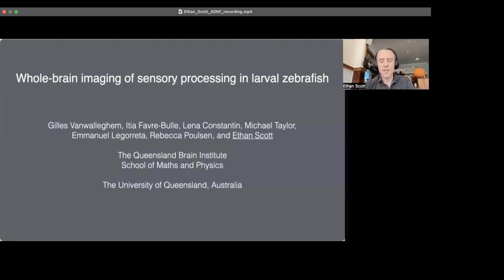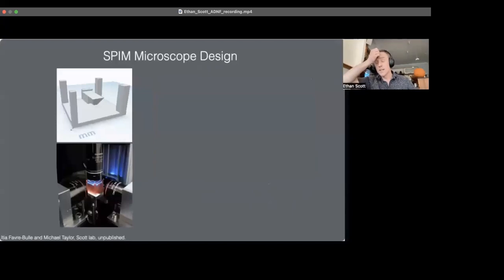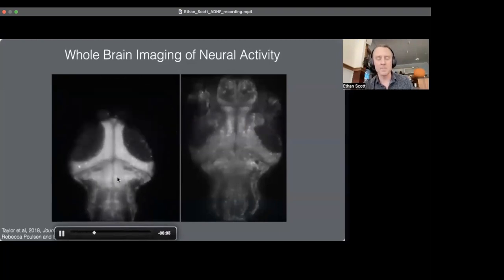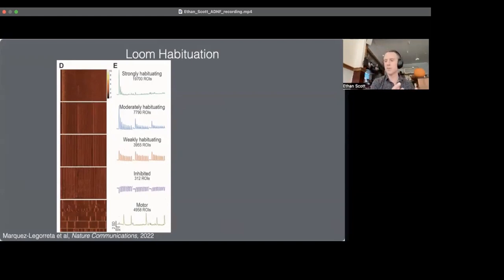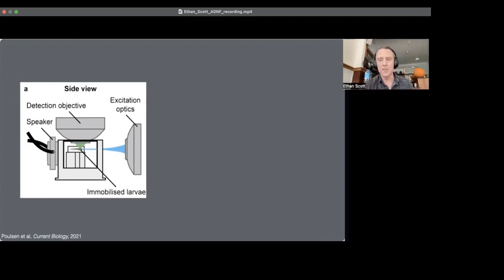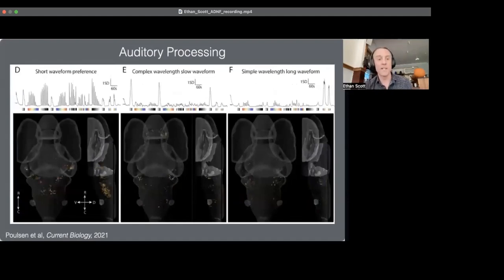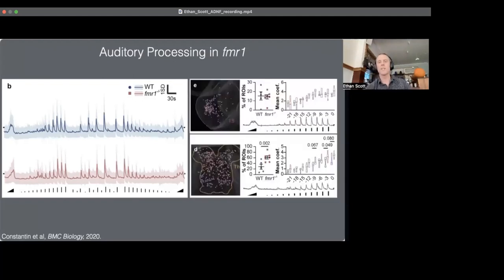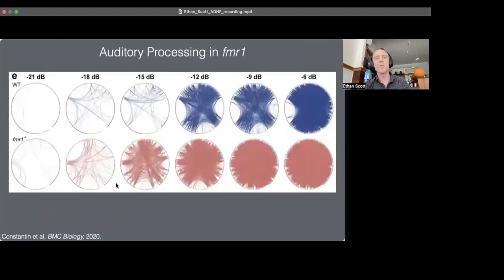ADNF Symposium XXIII speaker – Ethan Scott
Welcome to the Australasian Neuroscience Society’s Developmental Neuroscience Forum! The mission of the ADNF is to provide year-long engagement for Australasian Neuroscience Society (ANS, ans.org.au) members and colleagues around the world with an interest in developmental neuroscience. This is a video of Ethan Scott’s presentation as a speaker of the ADNF on 27 October 2022. It is our pleasure and privilege to present their seminar entitled: "Brain-wide sensory networks in larval zebrafish". Further details about this speaker can be found . Best wishes, the ADNF team.